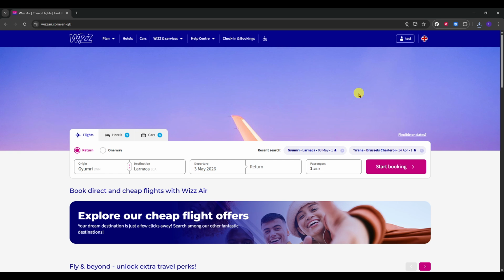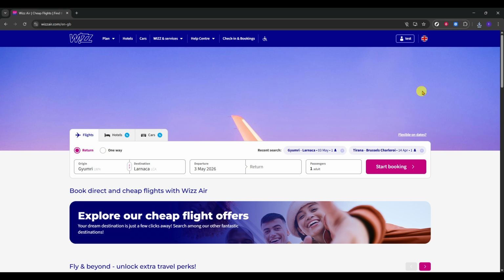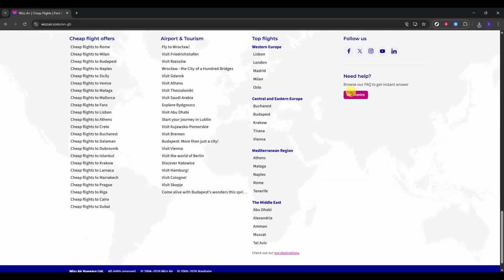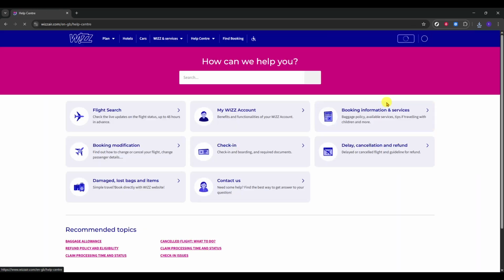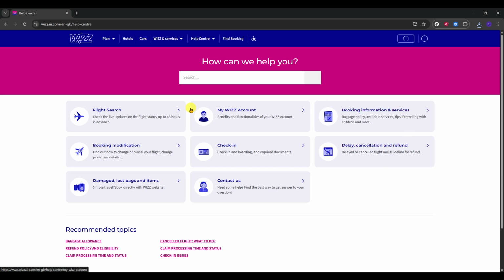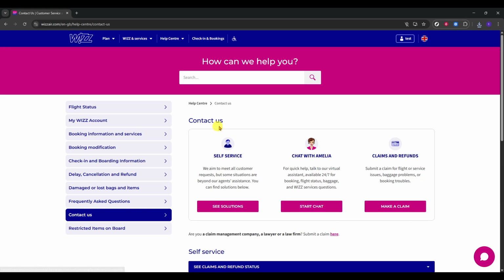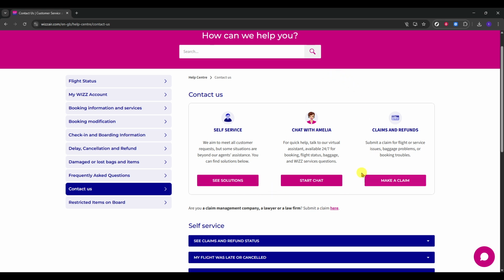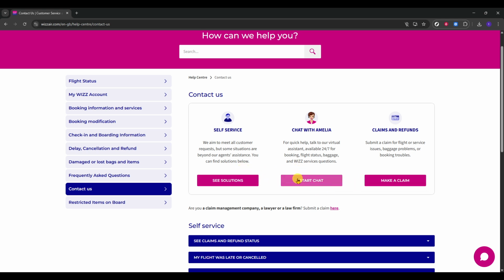How To Contact Wizz Air Customer Service (2026) (Quick And Easy Guide)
In this video, you’ll learn how to contact Wizz Air customer service in a quick and easy way. This beginner-friendly guide shows you all the available ways to reach Wizz Air support for help with your booking, refund, or travel issues.

We’ll walk you through how to contact Wizz Air using phone, live chat, email support, and the help center. You’ll also learn tips on getting faster responses, resolving complaints, and choosing the best contact option for your situation.

If you need to reach Wizz Air customer service in 2026, this tutorial will help you get the support you need quickly and without stress.